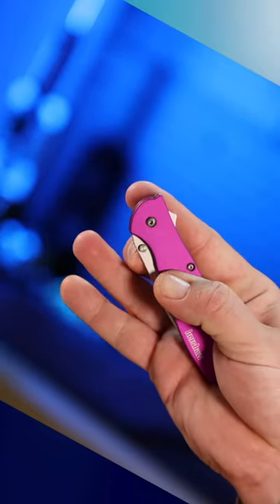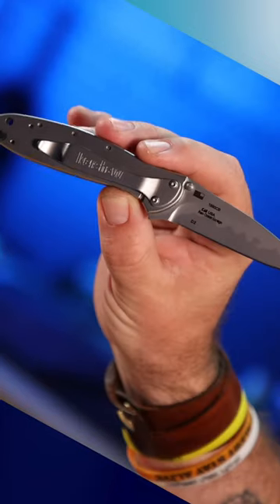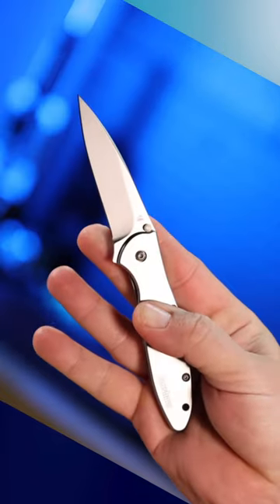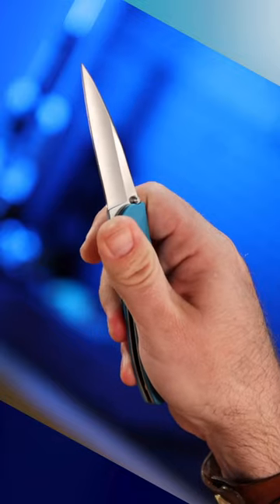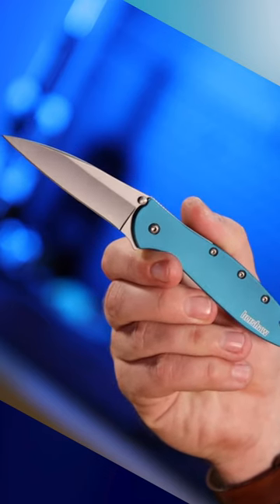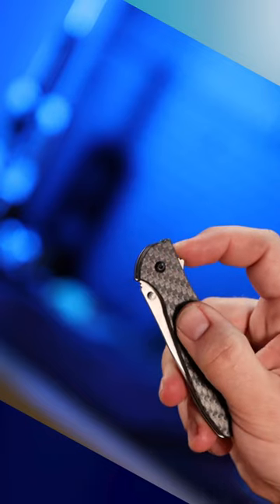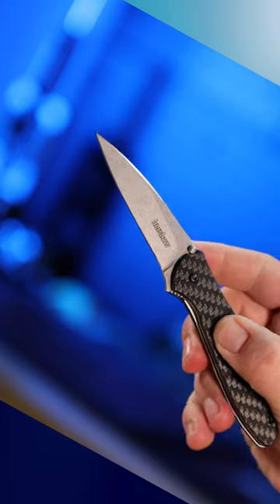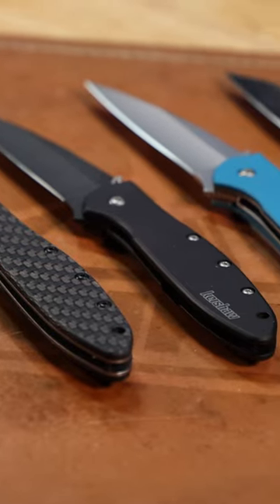The History of The Kershaw Leek | Short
The Kershaw Leek knife is a sleek and versatile folding knife designed for everyday carry. With its slim profile, razor-sharp blade, and easy one-handed opening, the Leek is a reliable tool for any cutting task.